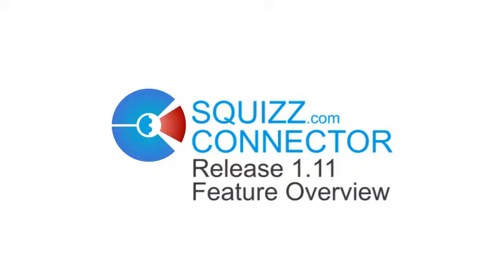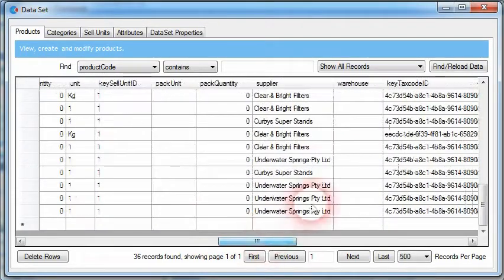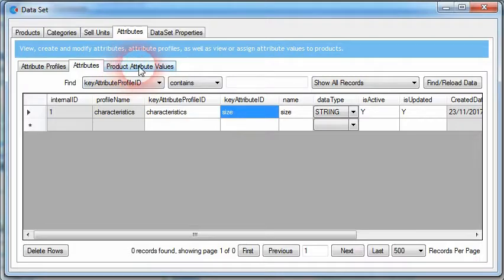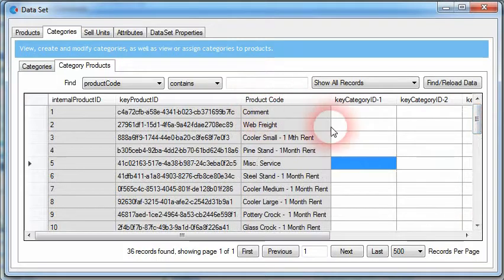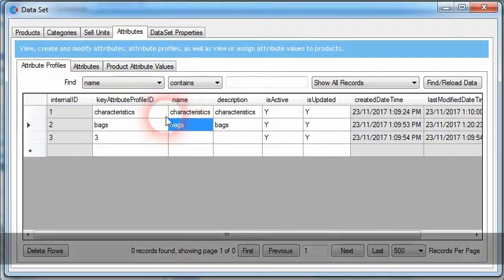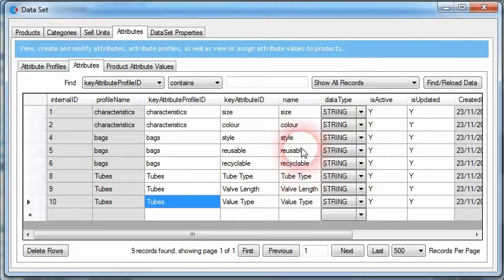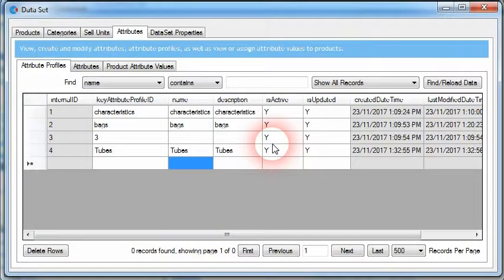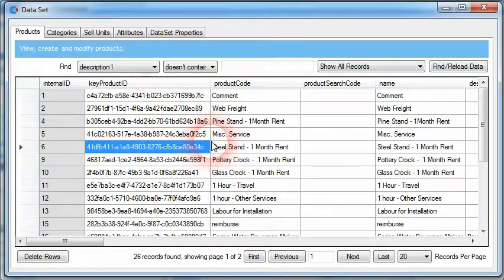Connector 1.11 Release - Manage Product Attribute Data within Data Sets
This SQUIZZ.com Connector 1.11 release overview covers the new functionality added to Data Sets that allows a business to be set up and manage product attribute data, useful for customers searching for products and product information.

Attribute data allows additional information about products to be defined, based on being able to create an unlimited amount of "attribute" fields for products. Values can then be set against products for many attributes. Using this data it can allow businesses to create smart searching forms within the TOTECS and SQUIZZ.com Ecommerce platforms, making it quick and easy for users to filter and find products, as well as see additional information about products.

The video also shows how within the Connector's Data Sets feature there's now the ability to paginate and filter records for all supported data types. This allows thousands of records to load more quickly within the data sets. as well as users to more quickly find the records that they wish to view or modify.